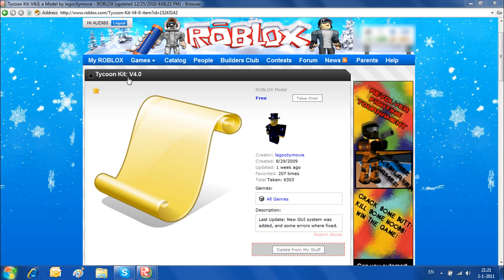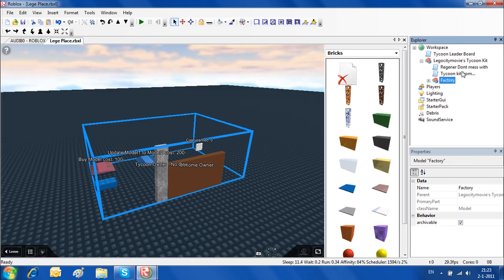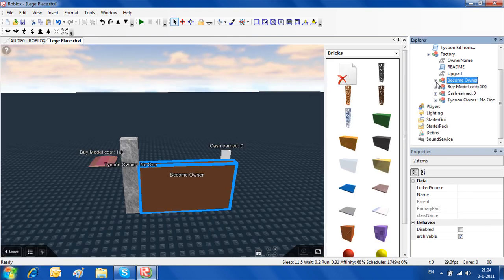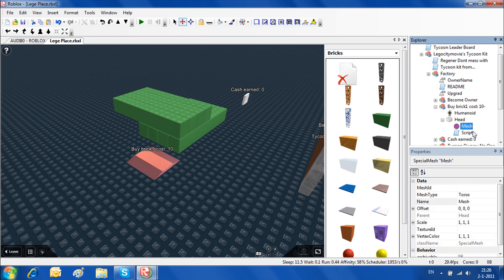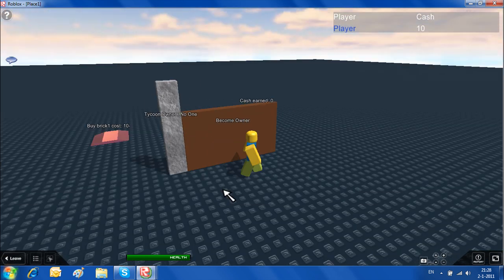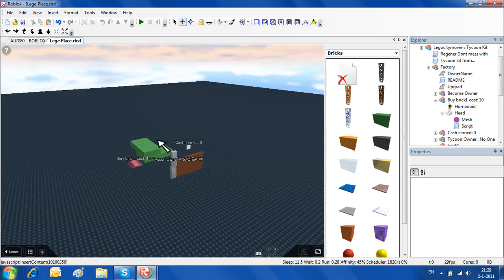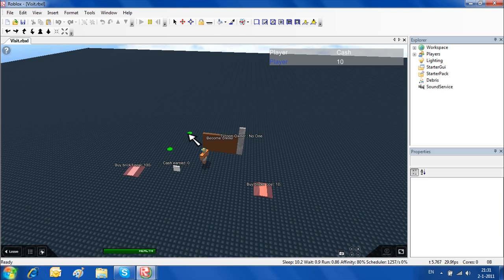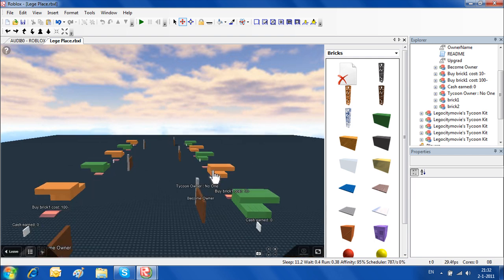How to make a tycoon (NEW VERSION)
This tutorial will show you have to make a tycoon.